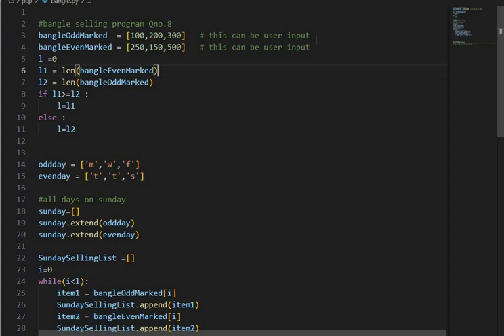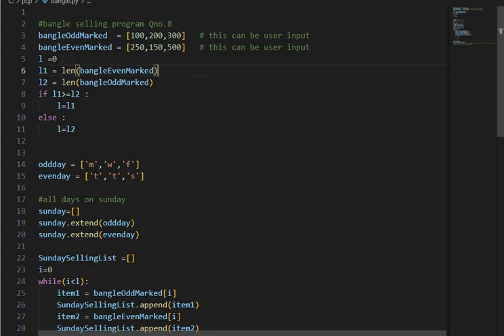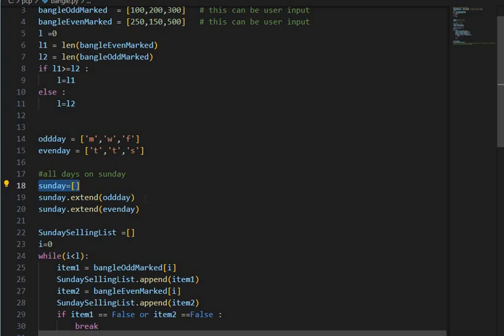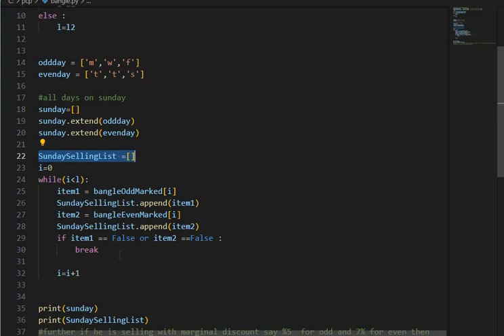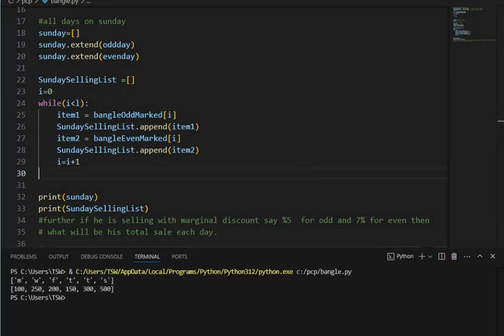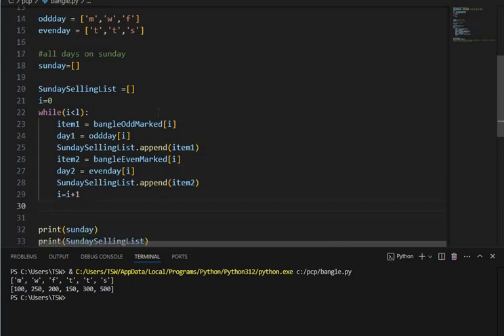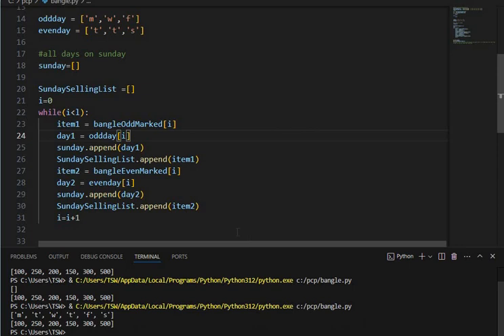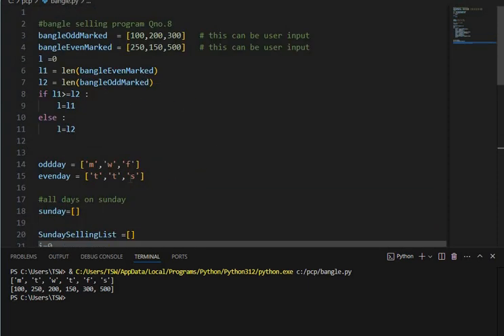Ans question no. 8 python for bangle seller on (modtechcomputergroup.com)